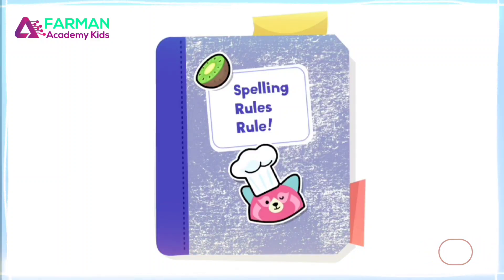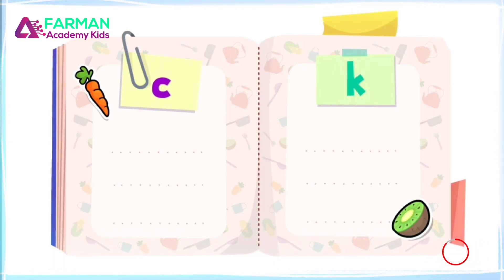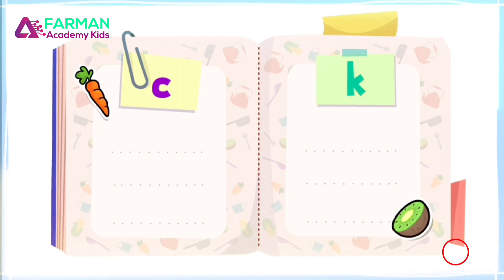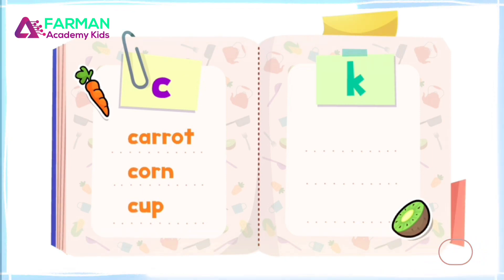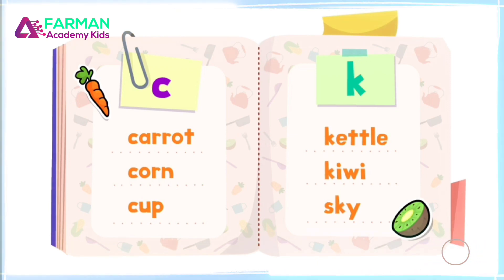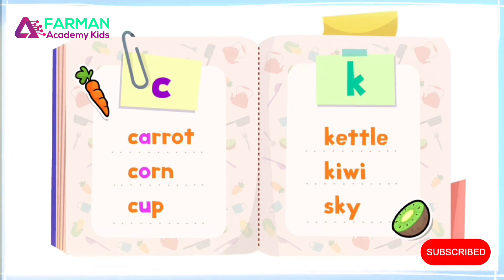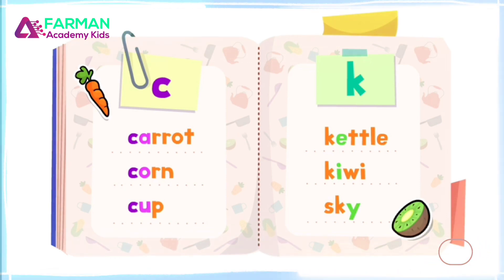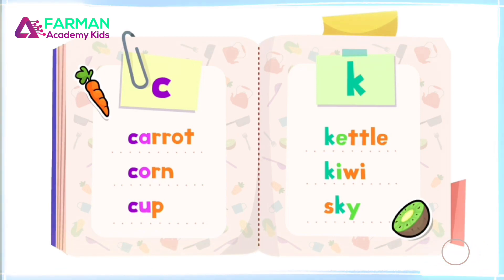k vs c Rule | Second grade reading | English Phonics For Kids | Farman Academy Kids